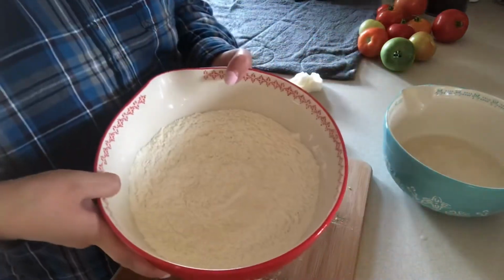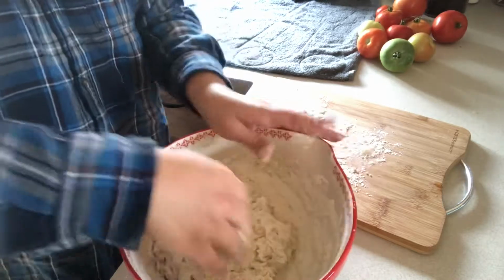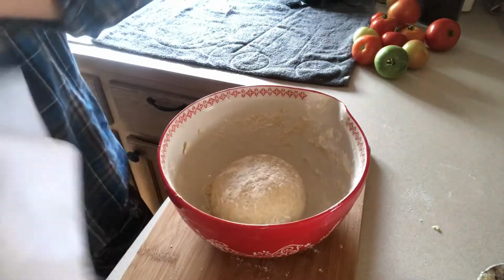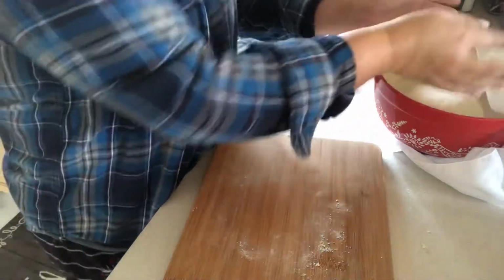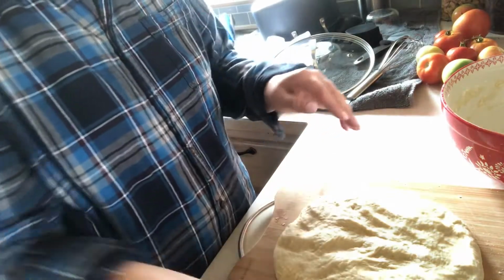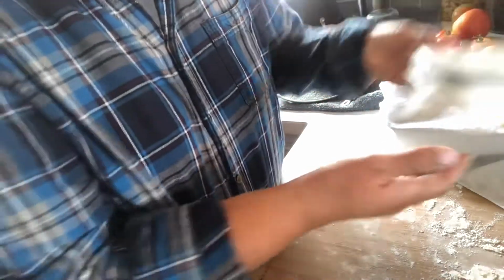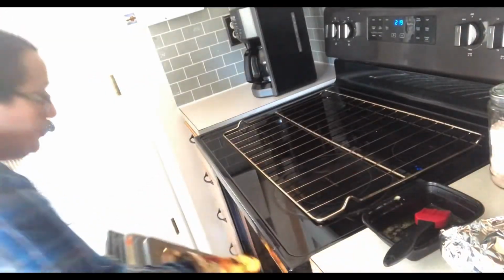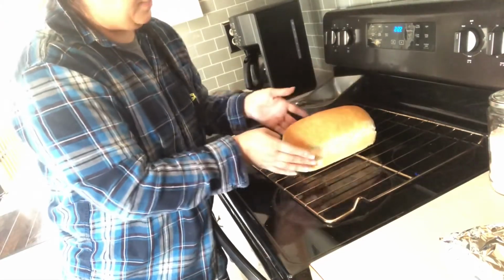How to make homemade bread. I used @MartinMidlifeMisadventures recipe!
3 cups of all purpose flour
1 cup of water
1 package of instant yeast
3 tbs oil
4 tbs sugar
1.5 tsp salt
Add yeast to warm water and let sit for a few minutes while you gather your dry ingredients.
Whisk or mix up the flour, salt, sugar and then add your yeast water mixture.  Drizzle the oil on top.
Hand knead for 5-8 min then sprinkle flour on top and let sit for 3 minutes under a towel.  Then form your ball and let sit for 1.5-2 hours under a tea towel.  After it rises form your loaf add to a a buttered or sprayed bread pan and let sit another hour.
Bake at 350, butter the top and let cool completely before slicing.